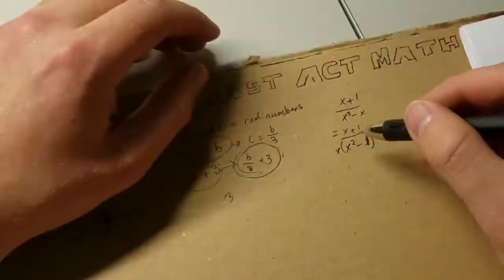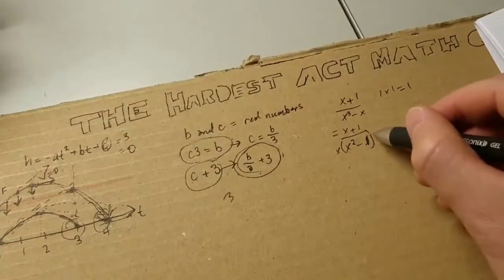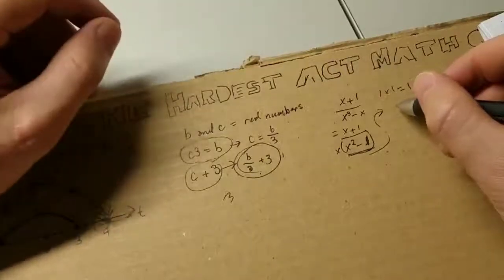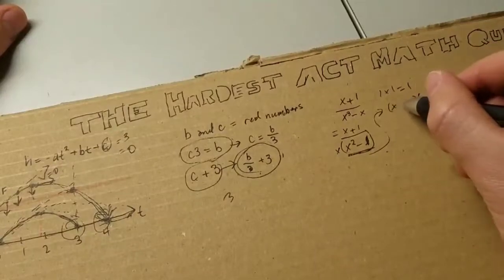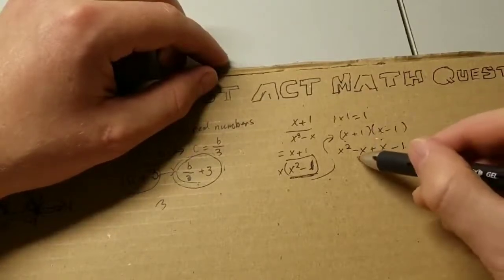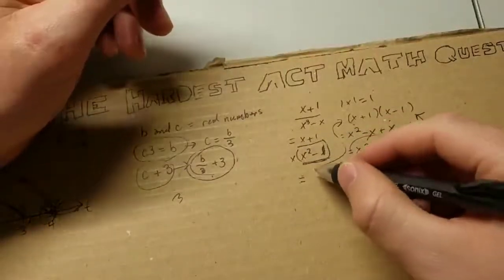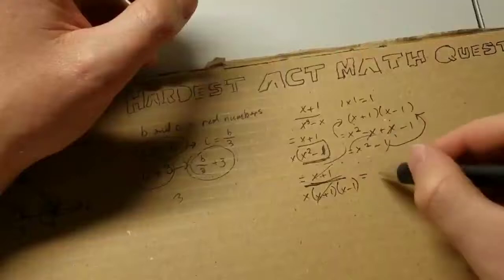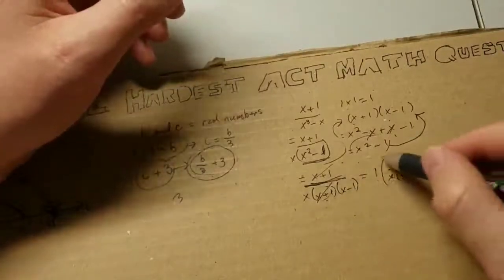ASMR hard (but fun) Math problems | ACT/SAT level - Tutor Math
ASMR hard (but fun) Math problems | ACT/SAT level

I need to start doing more math and physics, so here's a few fun, but difficult, ACT & SAT level math problems I solved for you guys to drift off to. Don't worry, I'll be doing the math, you just relax, let me teach you, and get good chills.

I can't stress how much your subscriptions, likes and comments keep me inspired to get better... So thank you for all your warm support these past couple years :)

Video copyright.

►Other ASMR channels you'll like:
Chycho
ASMRctica
Ephemeral Rift
French Whisperer
The ASMR Nerd
Gibi ASMR
RaffytaphyASMR
RelaxingASMR
Gaslamp ASMR
JoJo's ASMR
Goodnight Moon